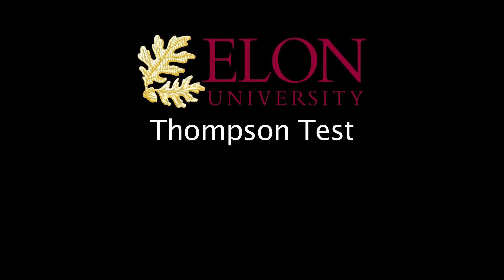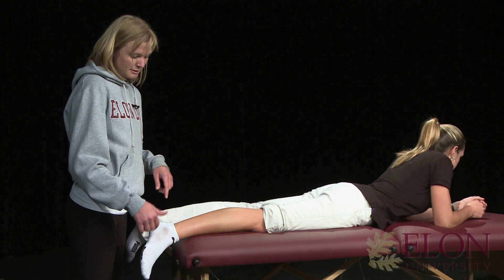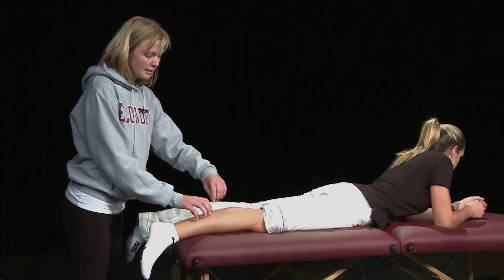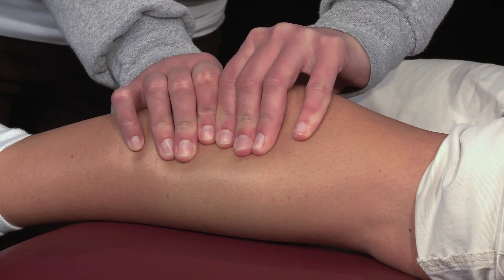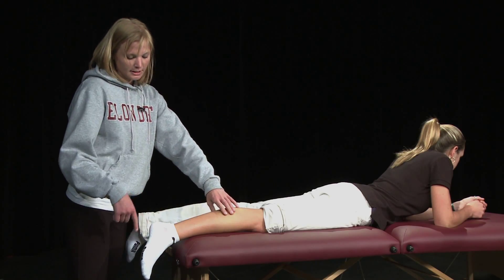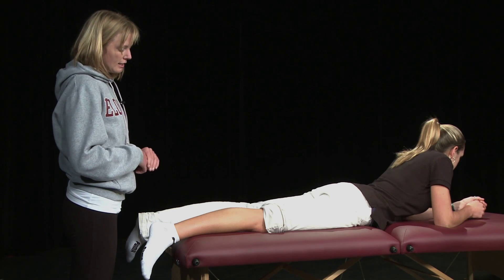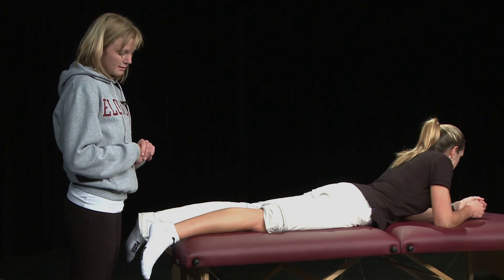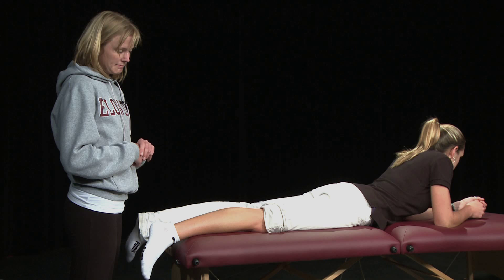Thompson Test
DO NOT ATTEMPT TEST OR EXERCISE UNLESS YOU ARE A TRAINED PROFESSIONAL.